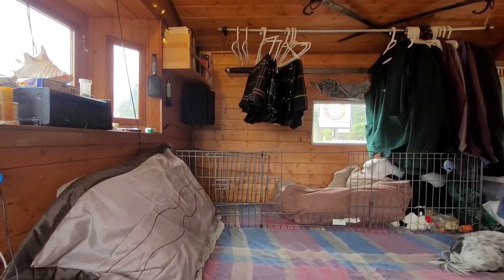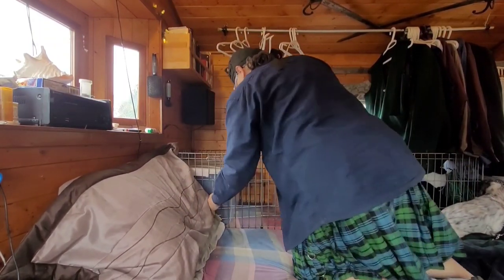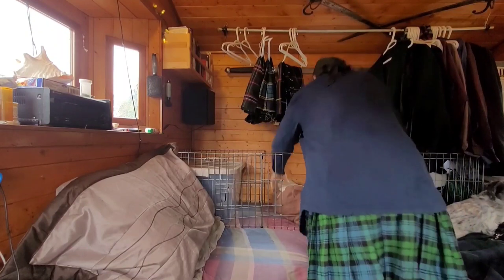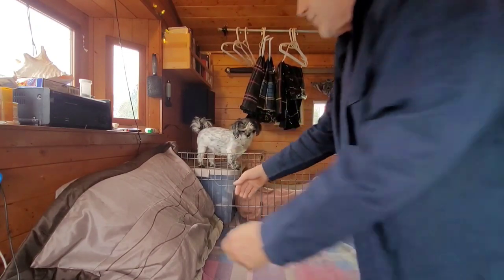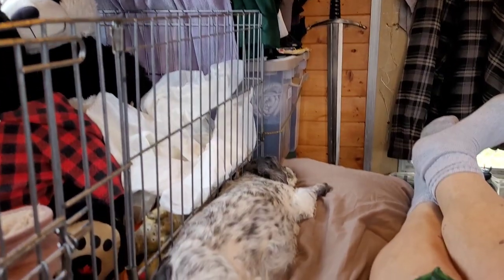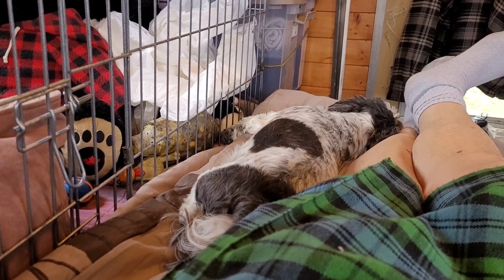Puppy Penitentiary, Total Lock Down, Perimeter Secured | BAMTHOW - 112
E-transfer account $ for
Baby and Puppies
auto deposit

mailing address:
Baby and Me Tiny House on Wheels

Getting to KNOW ME, BABY, ANGEL, and our CHANNEL | BAMTHOW - 472"